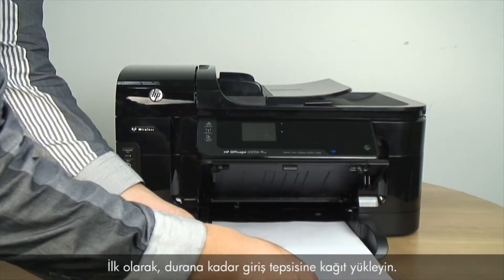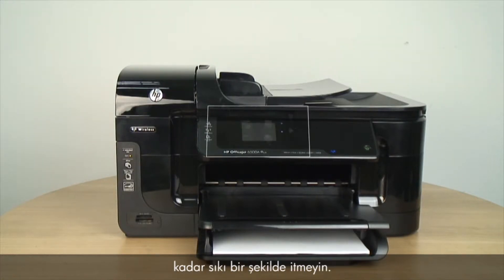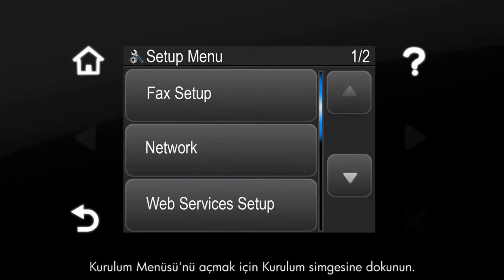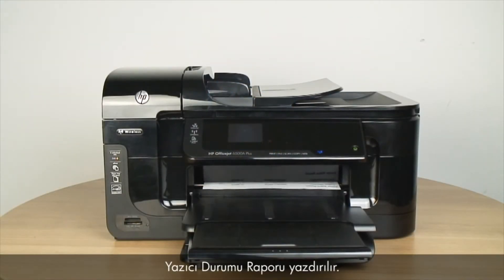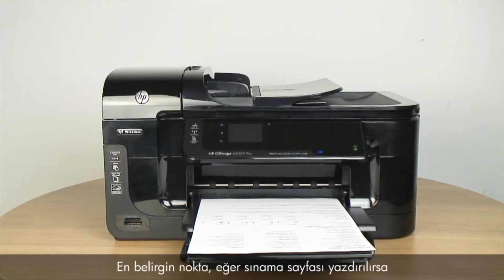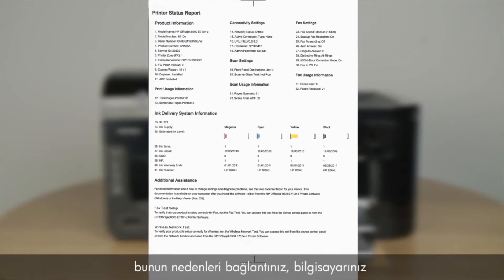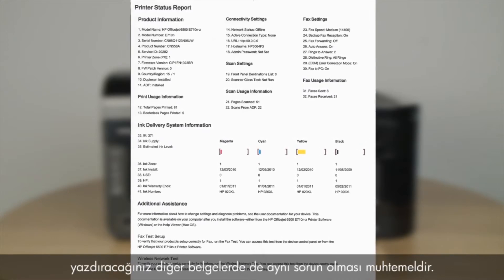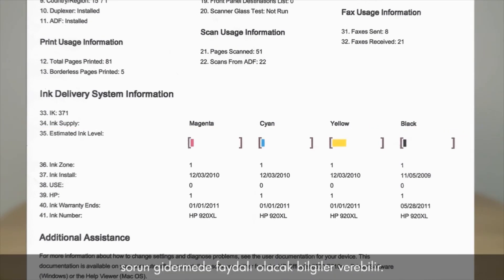Sınama Sayfası Yazdırma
Bu videoda, HP yazıcınızdan bir sınama sayfasının nasıl yazdırılacağı açıklanır.

Sınama sayfası yazıcınız hakkında yararlı bilgiler sağlar. Ek olarak, yazıcının kontrol panelinden bir sınama sayfası yazdırmak yazılım, bilgisayar veya bağlantının neden olduğu olası sorunları atladığından genellikle sorun gidermede yardımcı bir adımdır.